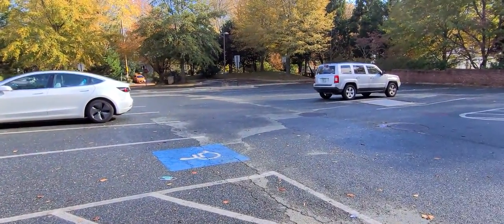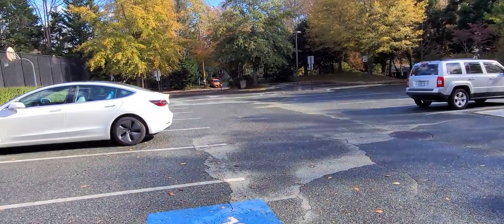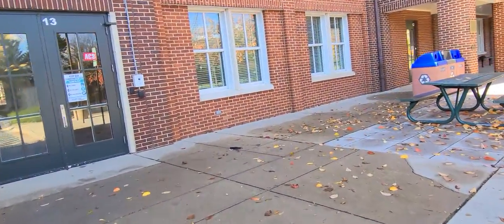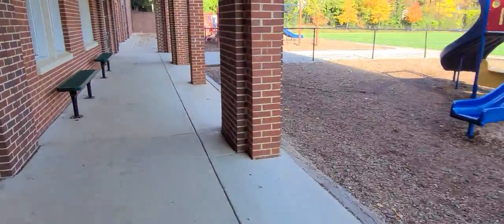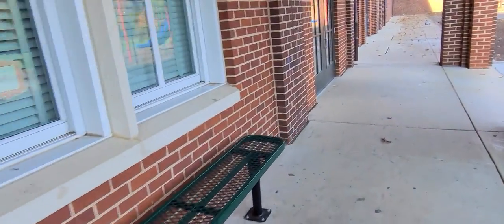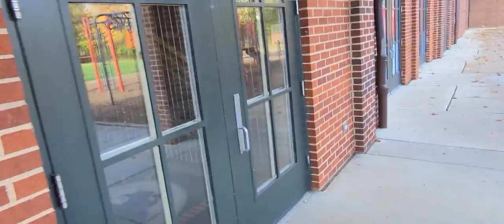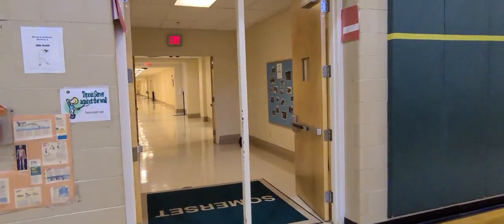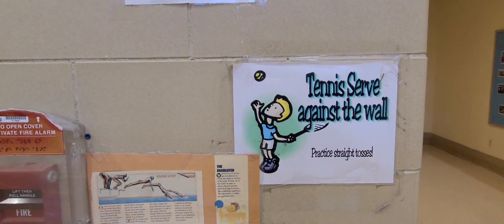Entering Somerset Elementary School Gym for Tennis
Quick video on where to park and enter Somerset Elementary School 🎾